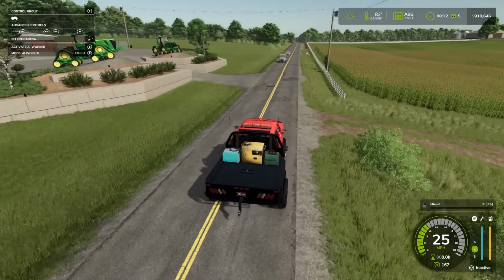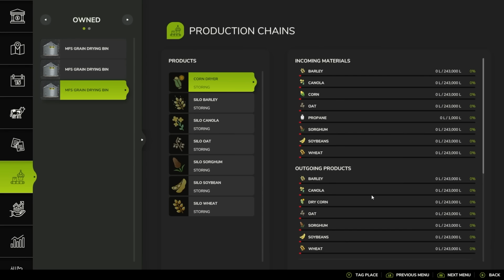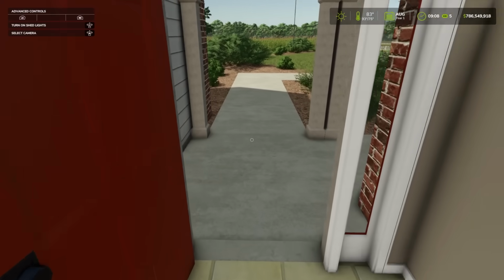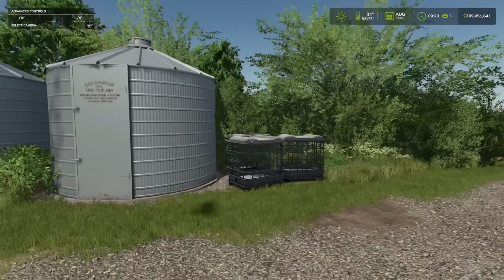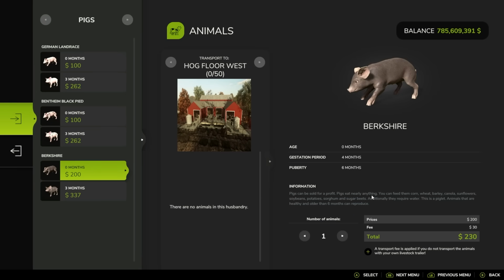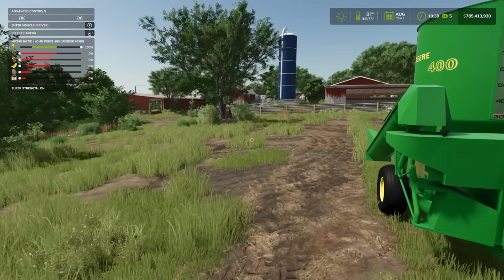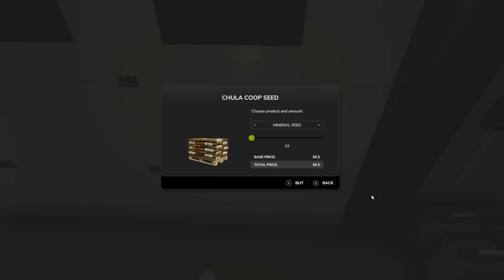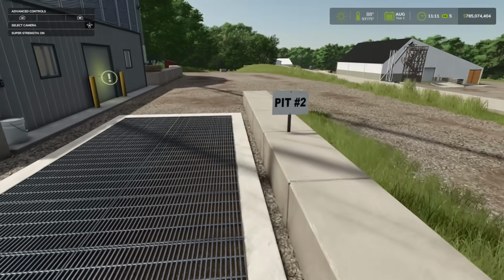Ray County Map Tour? BEST OF MAP Farming Simulator 25!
Rhino DLC'S

Editors :
Gilbert